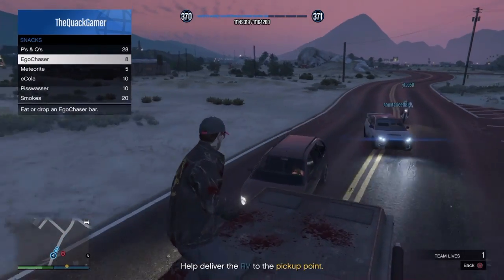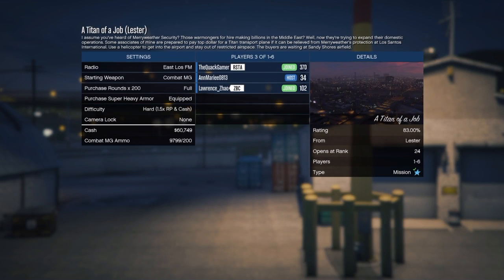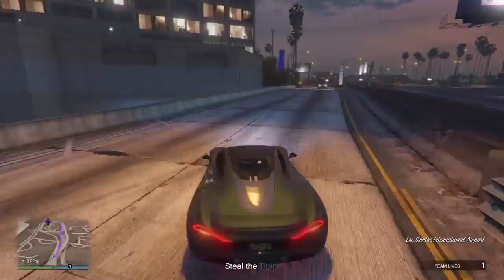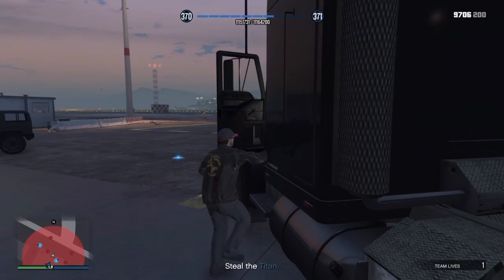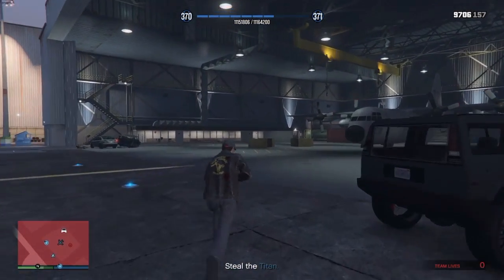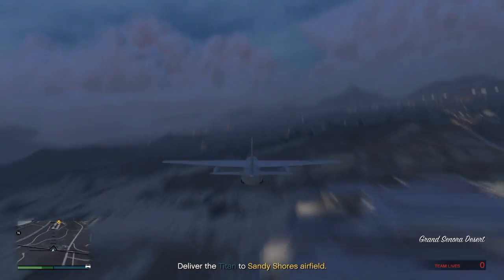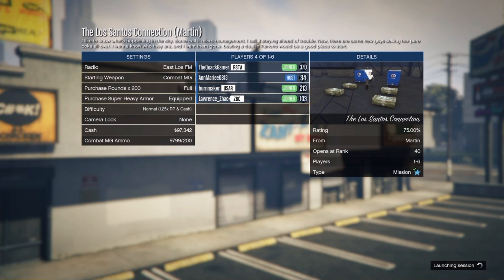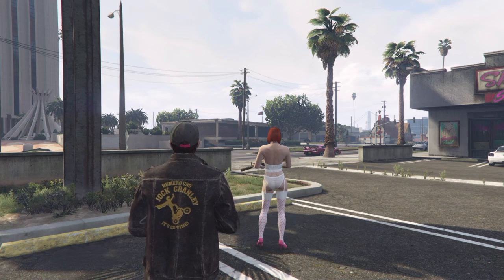Some gta tips Some youtube shit